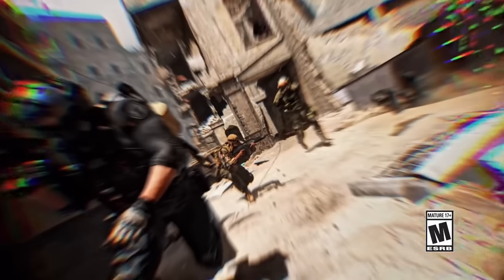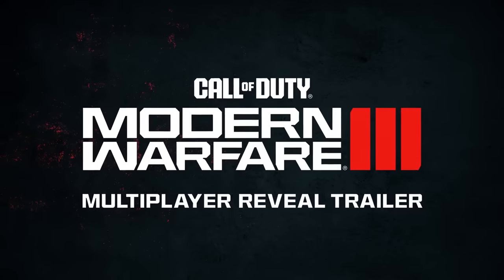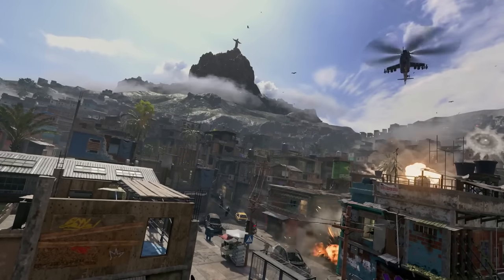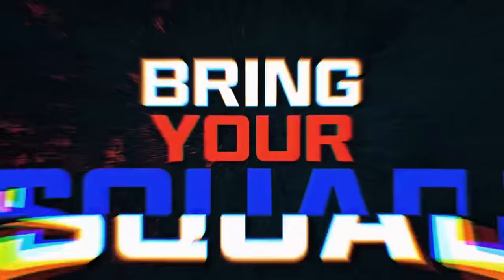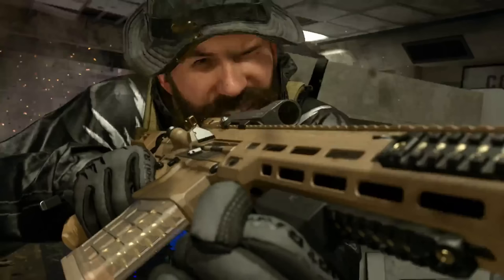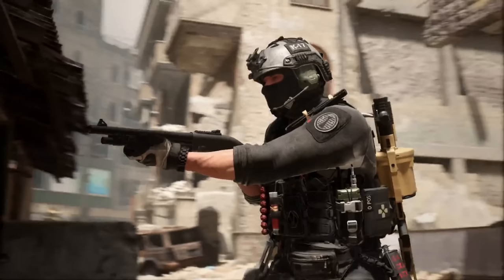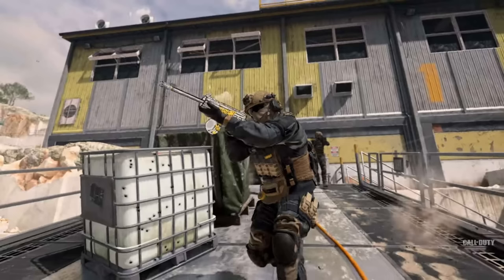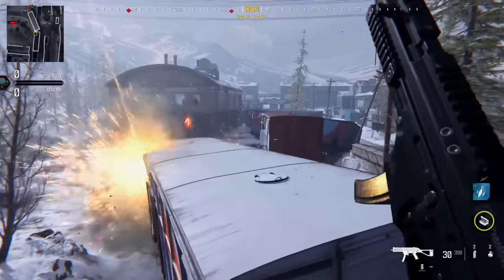All MP Trailer Weapons - Call Of Duty Modern Warfare III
Today we saw the release of the Multiplayer trailer prior to COD NEXT and the MP Beta. Lets break down every weapon and operator I was able to find in the trailer!

Timestamps:
0:00 Intro
1:44 All MP Weapons
11:03 Operators
12:50 Closing Thoughts

Weapons:
Bushmaster ACR
ACR in 408 bushmaster?
AN-94
CZ Bren 805 / 2
Bullpup PKP Pecheneg
Colt M4 9mm
Dshka HMG
G36
Glock Variants
Q Honey Badger
Styer HS-50
M4 Shotgun
MG36 LMG
Barrett MRAD
Remington 870
RGL - Milkor AV-140 MSGL
RSh-12 magnum in 12.7x55
SIG XML SPEAR
Street Sweeper - Striker-12
Tactical Skis
UMP9
UMP45
UZI Pro / Uzi Pistol

Operators:
Shadow Company
Urgizstan Operator
Polish Grom
D-Day Returns?
Kruger Returns?
German KSK